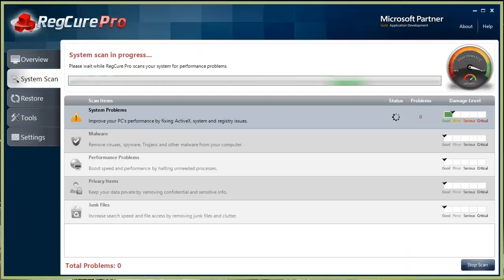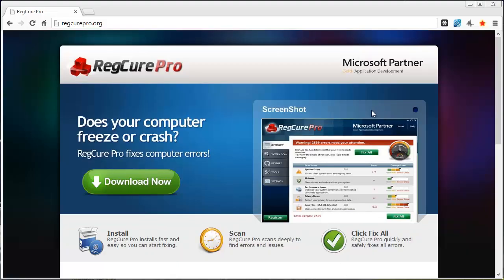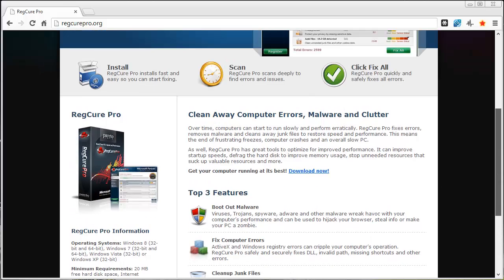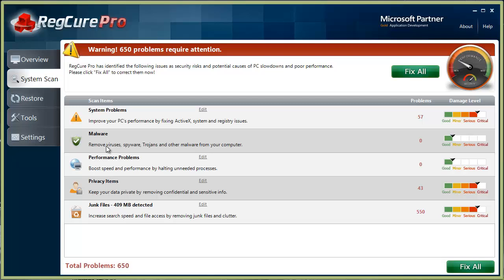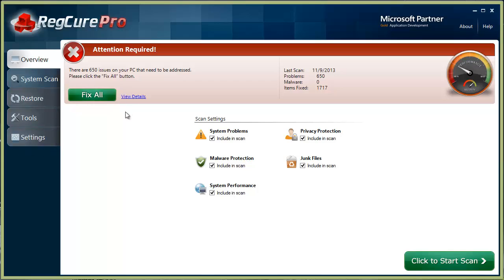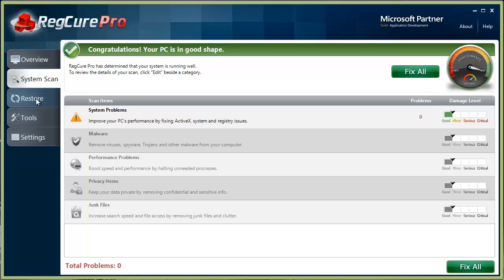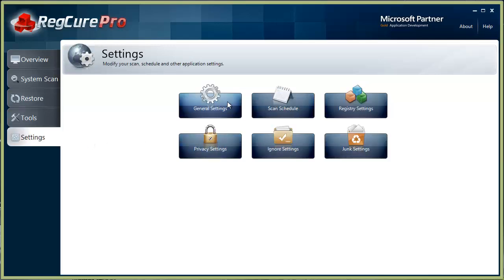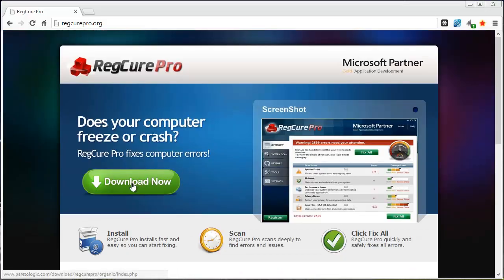Why Is My Computer So Slow - How To Fix Tutorial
Are you asking, why is my computer so slow?

If your computer is very slow, takes forever to boot up, run applications and surf the Internet, then chances are you have one or more of the following on your computer making it to run slow.

System Problems - ActiveX and Windows registry errors
Malware - Viruses, Trojans, Spyware Adware.. etc.
Junk Files - Temporary and junk items cluttered

These 3 problems can drastically reduce your computers performance to run at a snails pace if not monitored over time.  If your computer is running slow, you should download this tool and let it scan your computer so you can see what problems are leading to your computer being so slow.

why is my computer so slow
my computer is slow
why is my computer running so slow
why is my computer so slow windows 7
why is my computer so slow all of a sudden
why is my computer slow all of a sudden